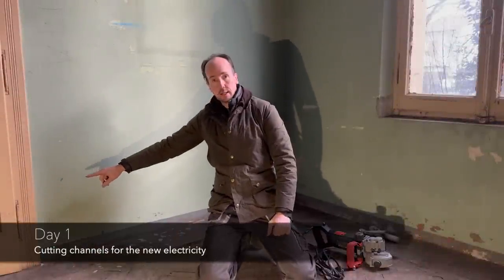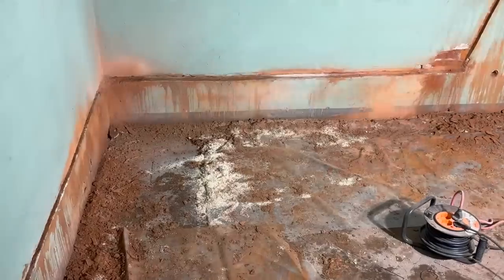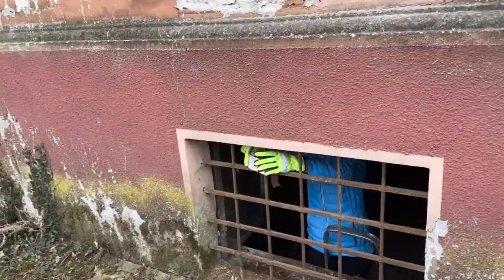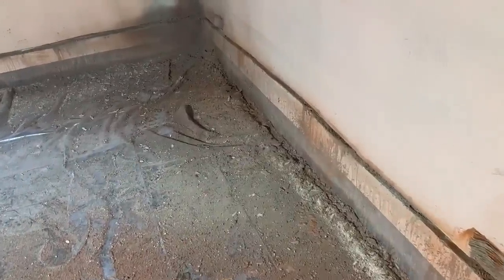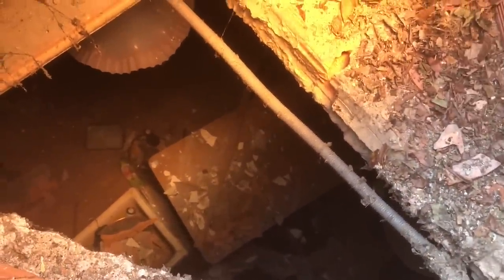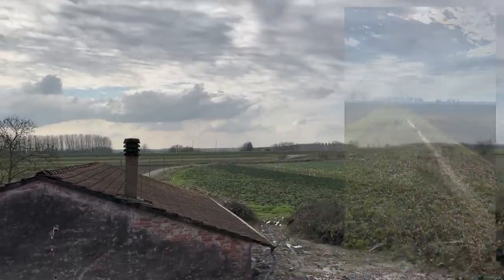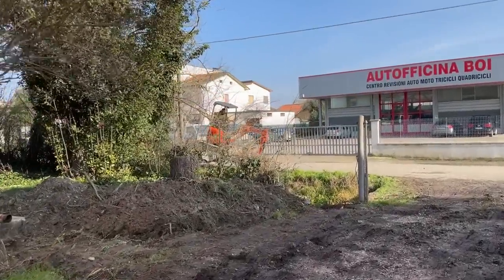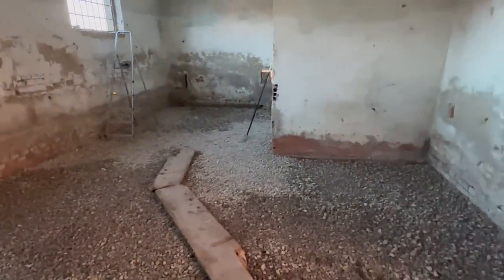DEMOLISHING the VILLA! Or at least removing the extension... - Ep 20 of our Italian house renovation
Welcome to the twentieth episode in the series of Villa Aroldi - An Italian House Restoration.

We are demolishing the the old kitchen extension on the house with our hands, a sledge hammer and a small excavator as well as removing the old heating/cooling system and preparing the stables for its new floor!

...and yes, sorry for click baiting you all a bit with the title!

Also, please say hi in the comments!

Anna & Henrik

Most of the things we use can be found on Amazon

Ryobi Jack Hammer

Batteries for Ryobi

Garden Cart

Cement Mixer